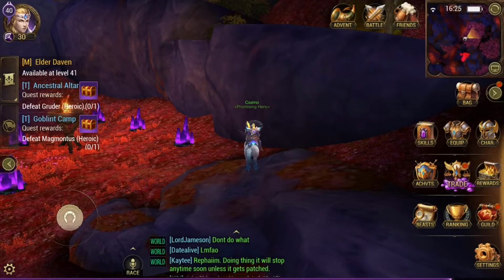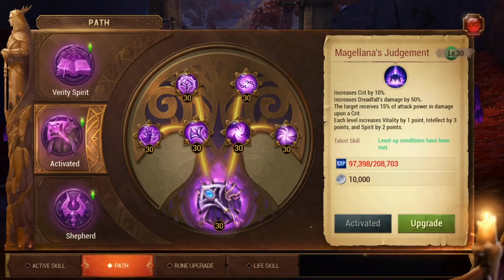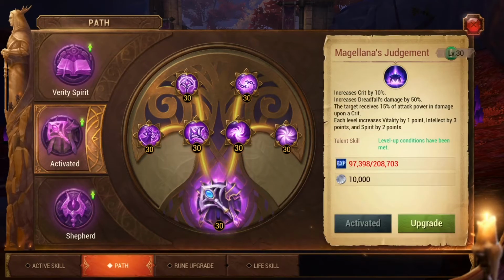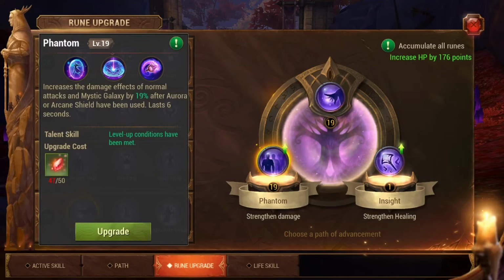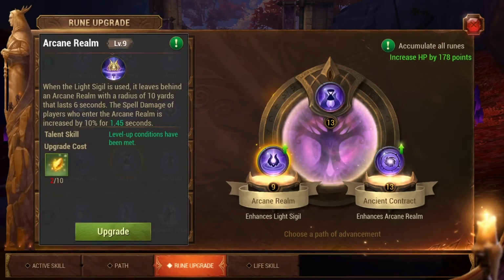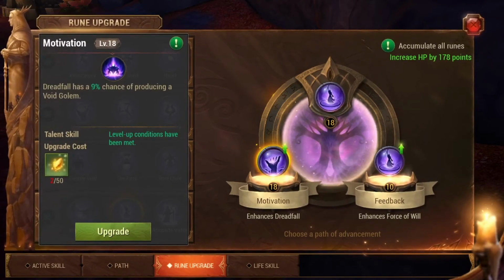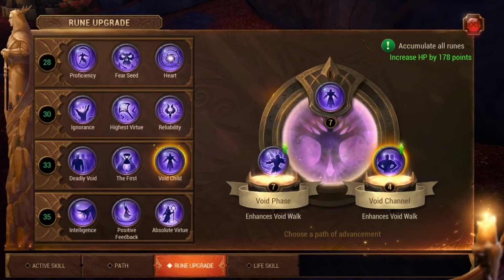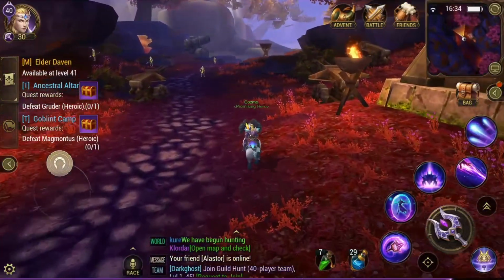Mystic Guide!｜Crusaders of Light!